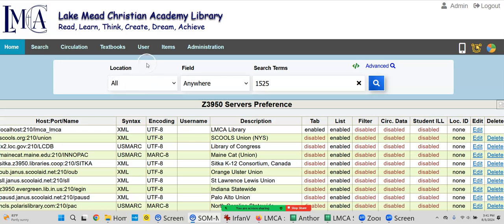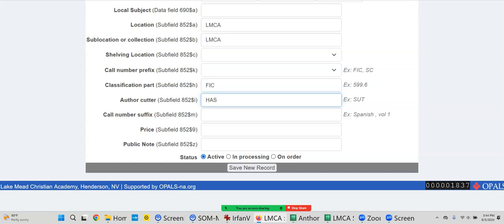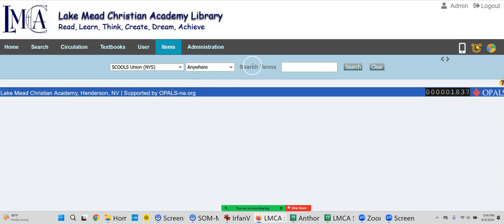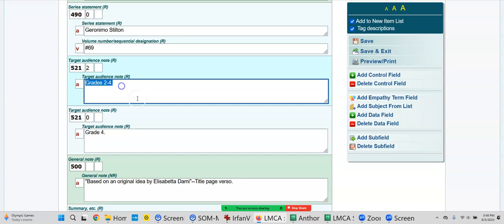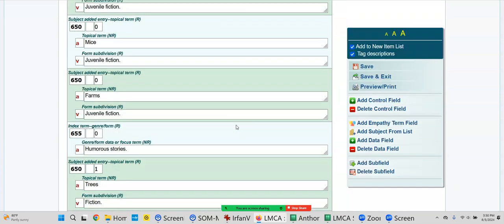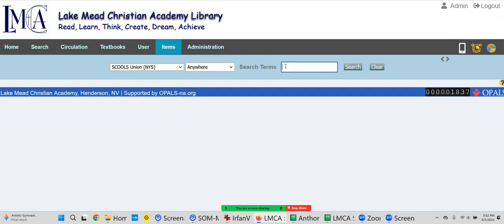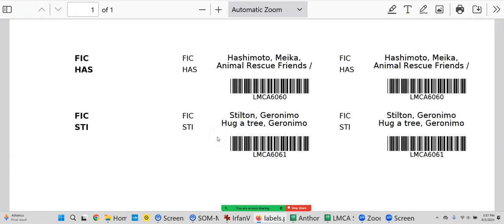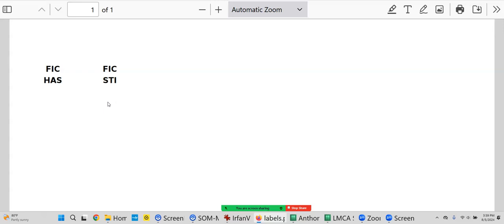LMCA Zoom Mtg Cataloging and Labels